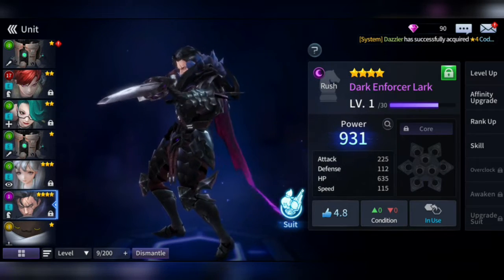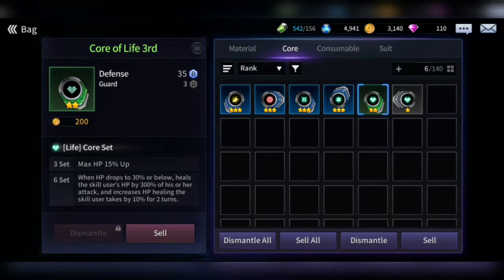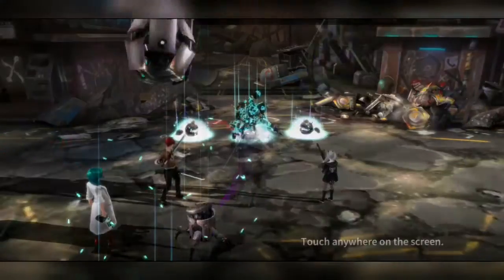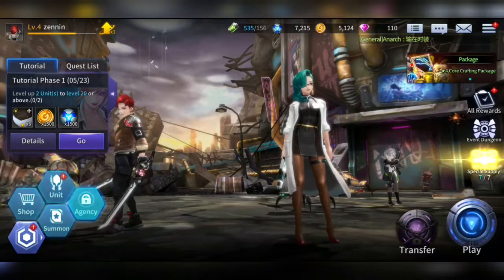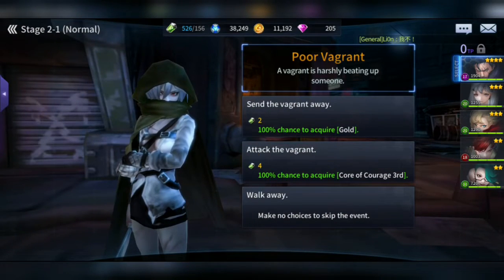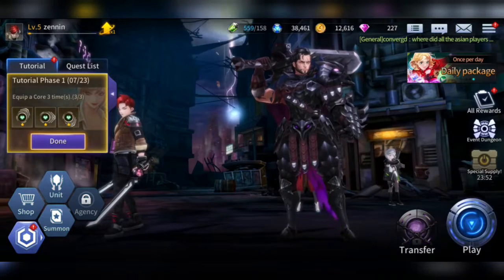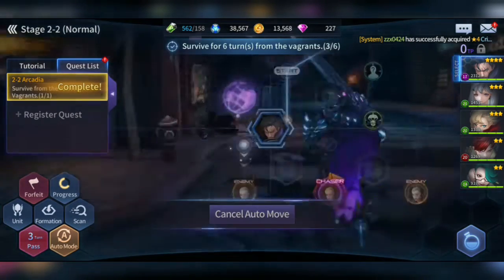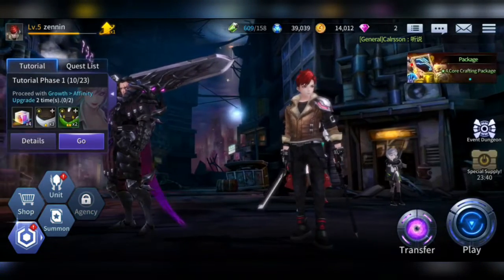Gate Six - Gameplay + First Impressions! Amazing RPG Android Game!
TimeLine:
3:20      -   Ingame Resources Discussion
4:26      -   Unit Screen discussion
6:10      - Bag Discussion
7:45      -  Codex
9:03      -  Battle Feature Review
11:49   -   Battle Discussion / In game Battle showcase
19:06  -    Leveling up Units
21:21  -    Special Supply! 7 Days Login Bonus! Get free 4* Nat Unit! (Hyper Booster)
23:34   -   More Battles!!
27:52   -   Core Discussion! (Core or Equipment or gears!)
38:58   -   Summon Discussion + Some summons